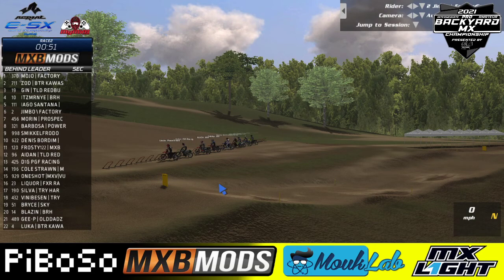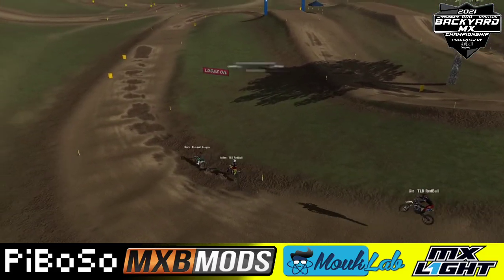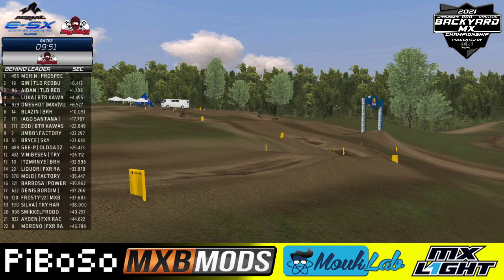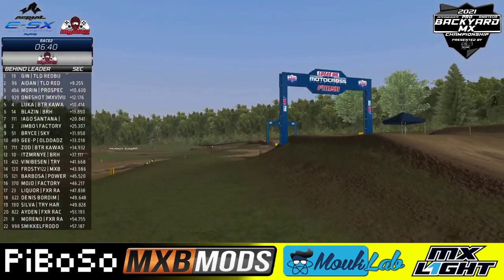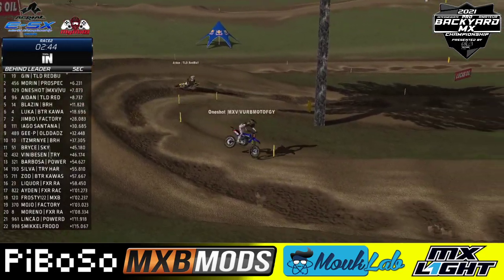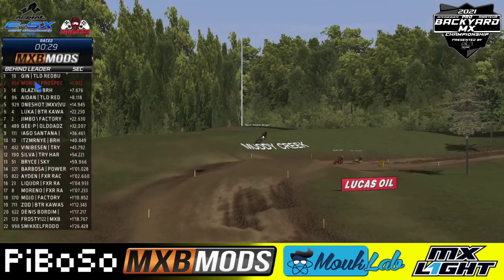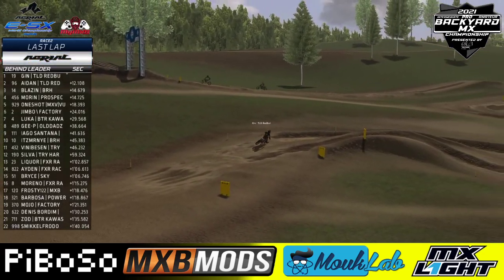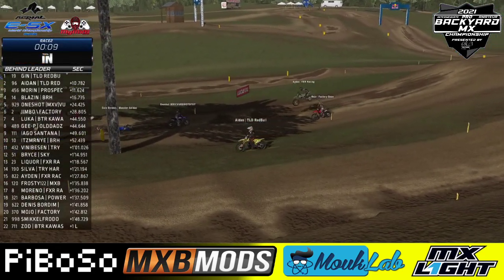Backyard MX Preseason - B Class - Moto 2